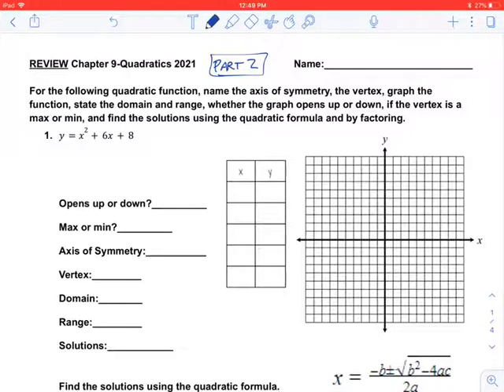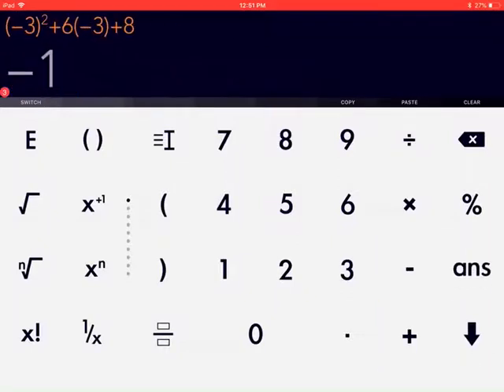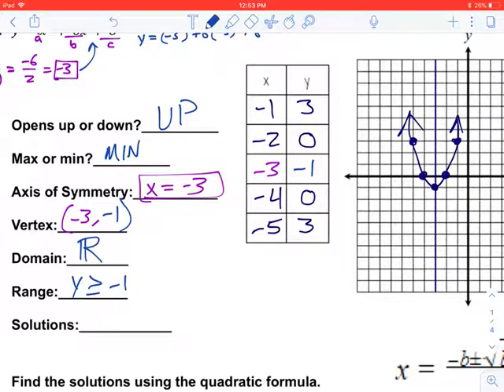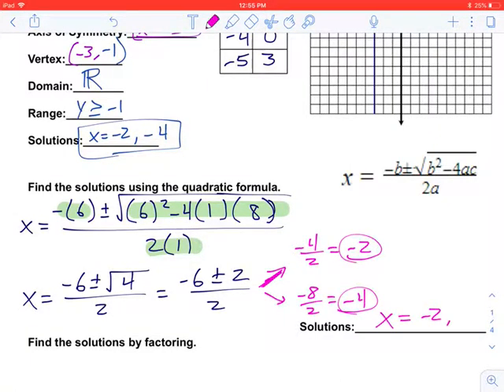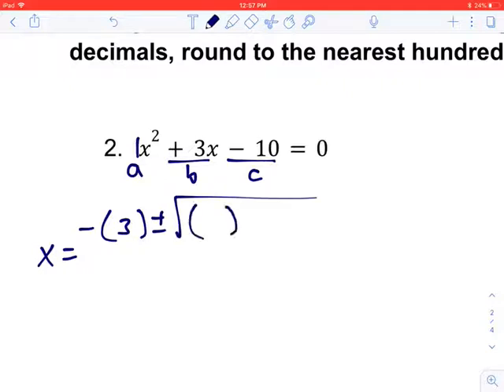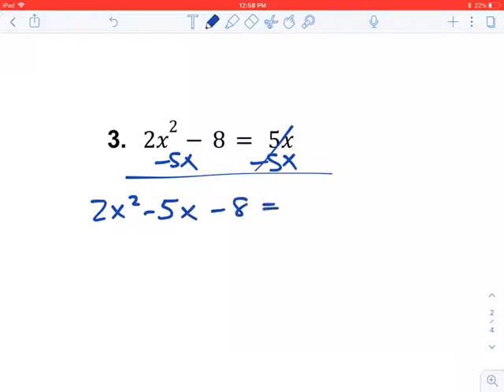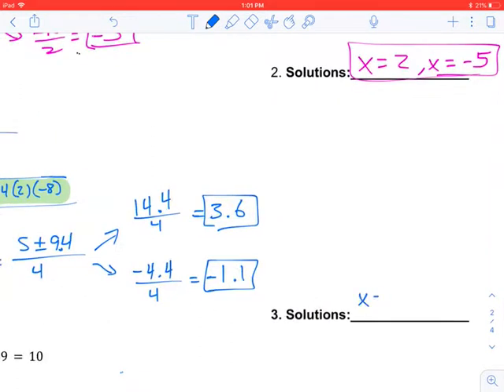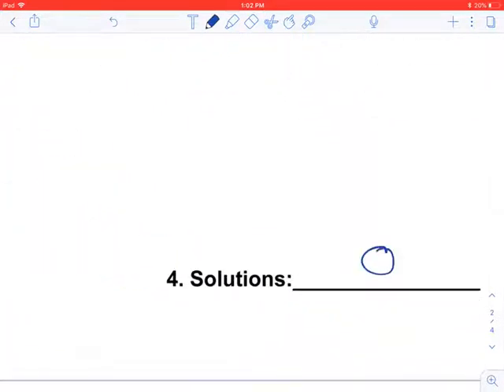Chapter 9 Study Guide Part 2